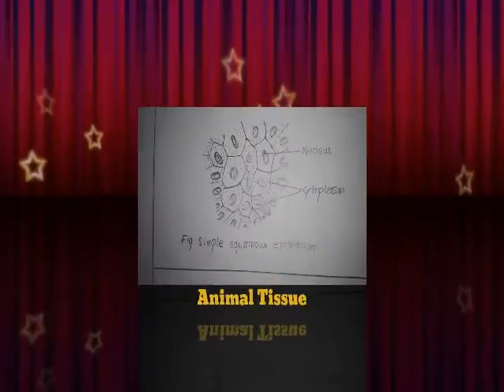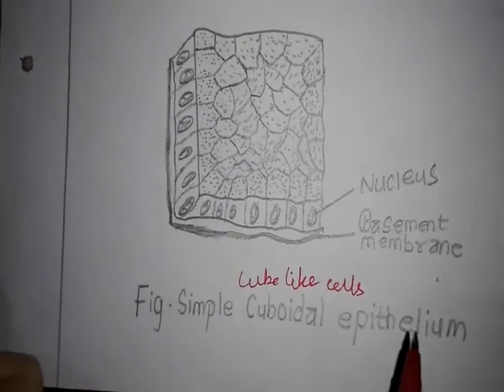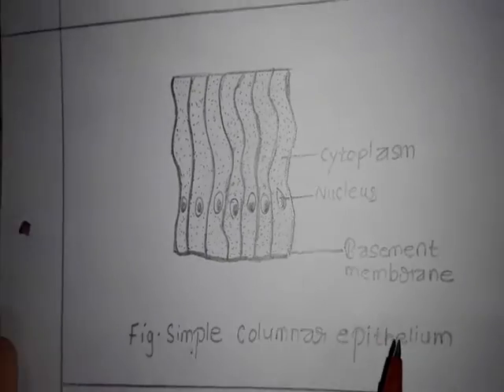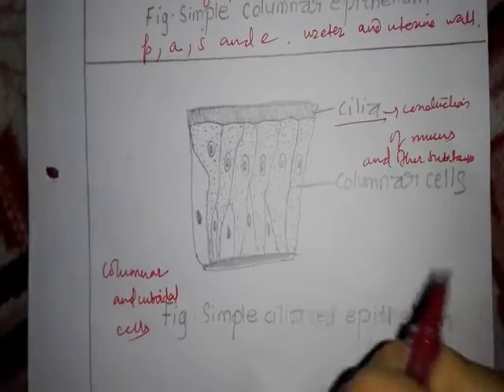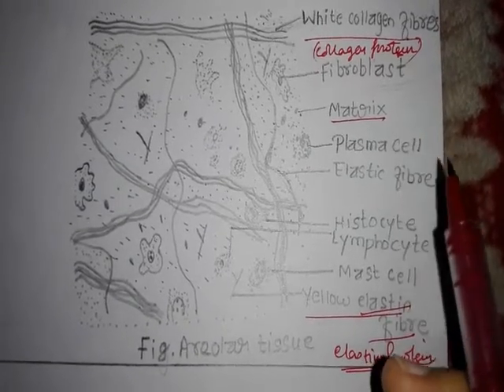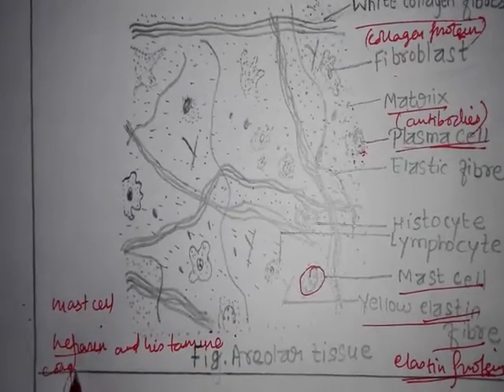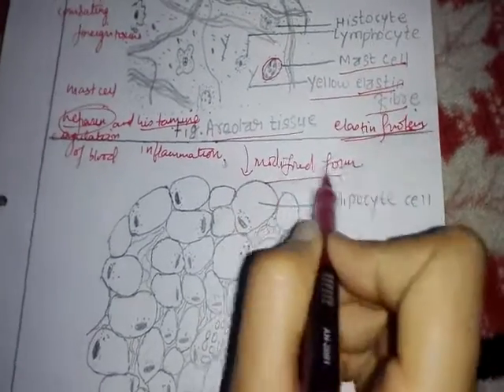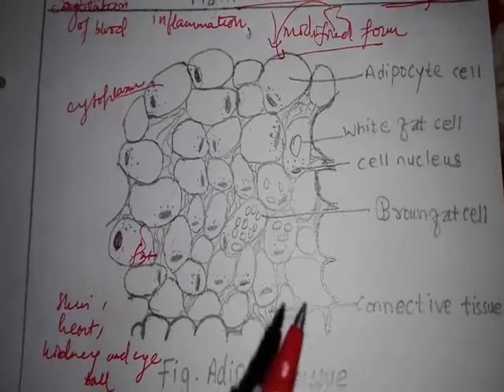Animal Tissue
Information about different tissue.